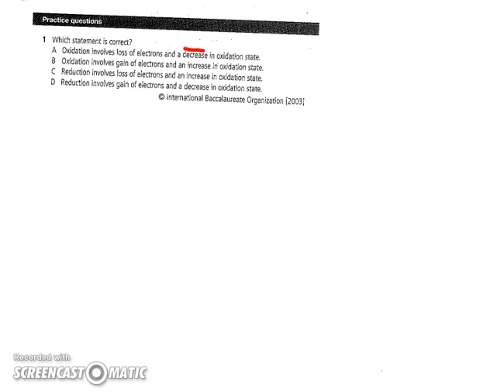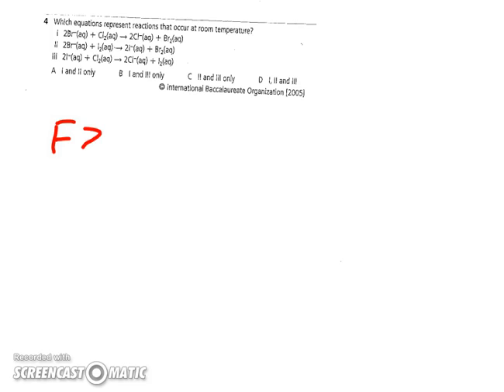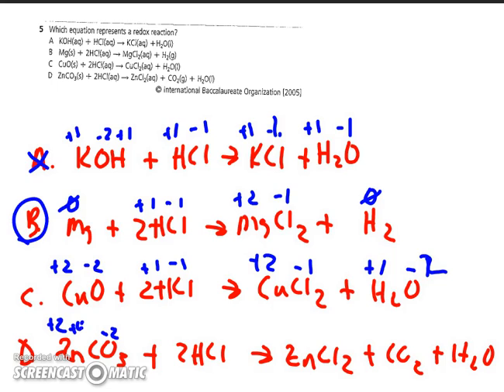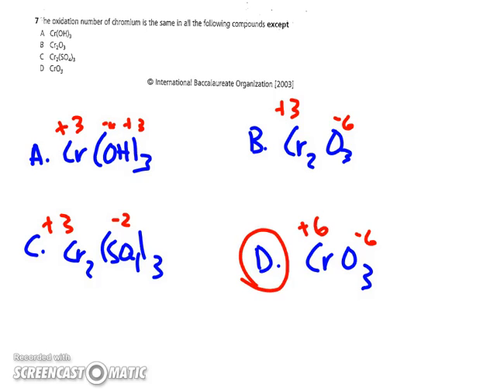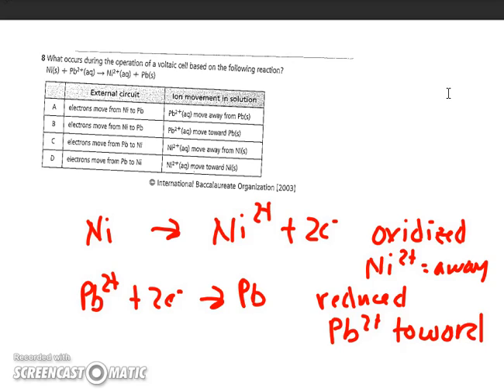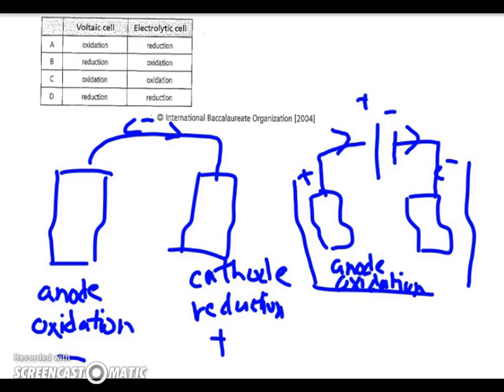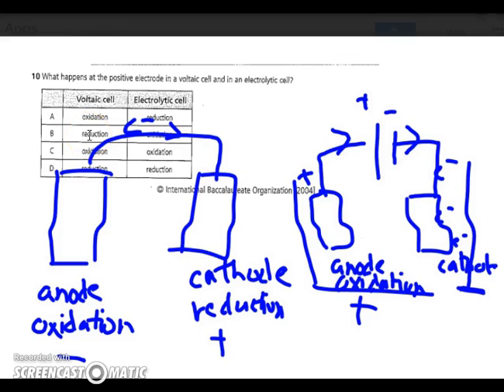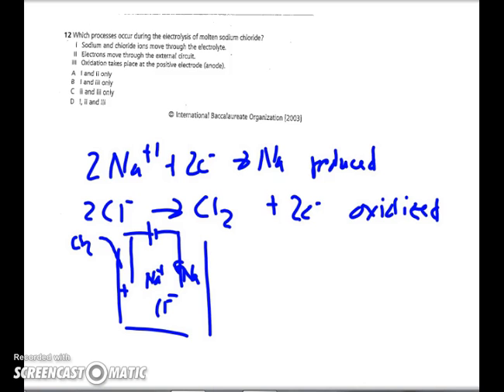IB Chemistry Topic 9 Practice Problems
Solutions for practice problems 1-12 in the Brown SL book.